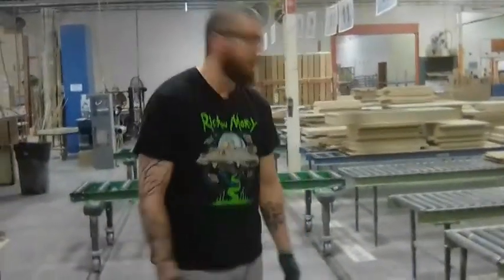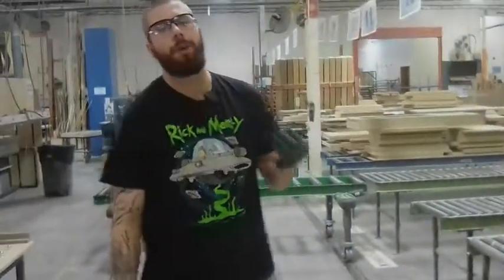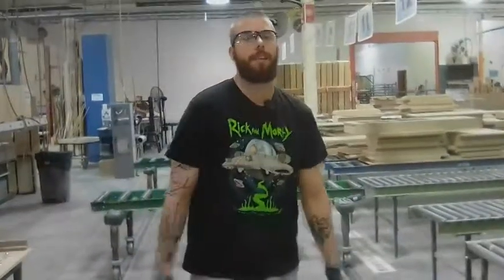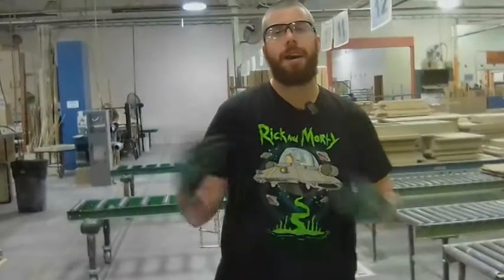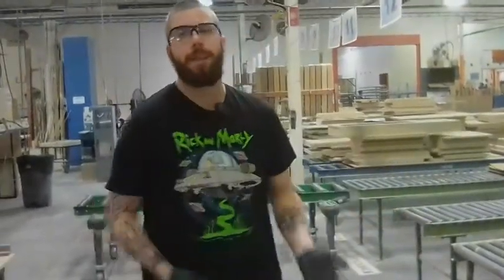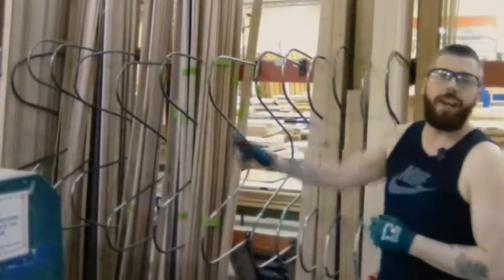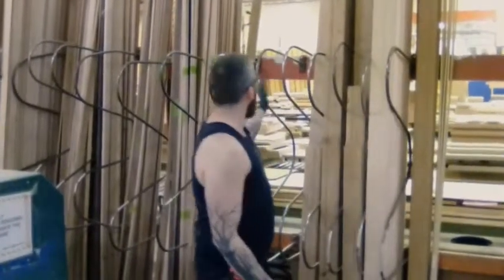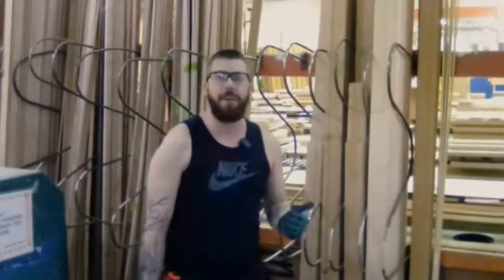Specialty Sample Strips Have A Home